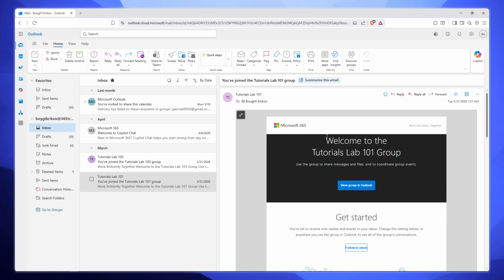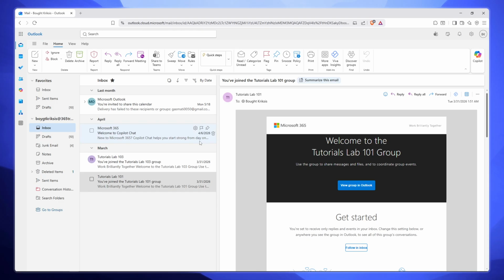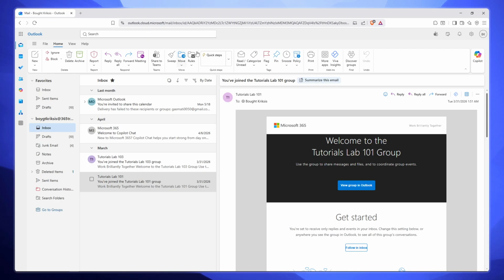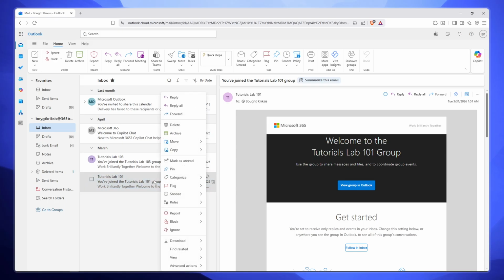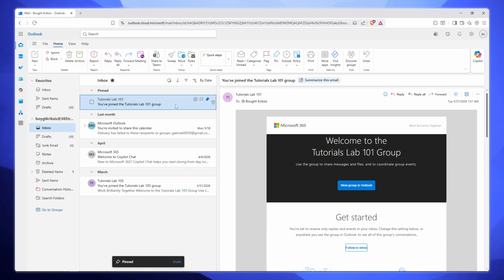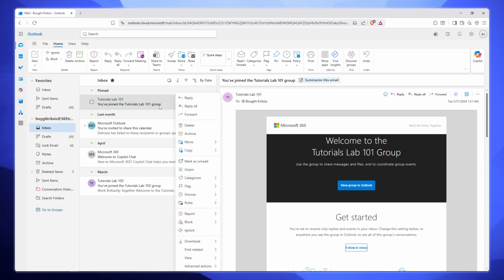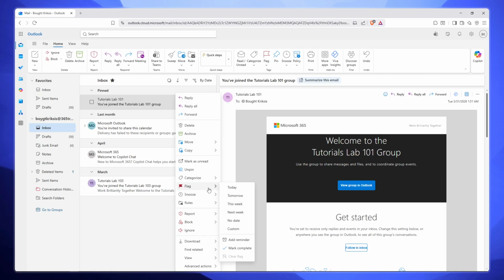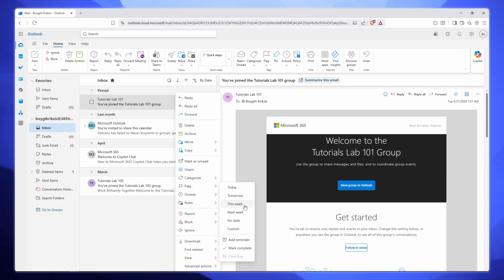How To Flag And Pin Emails In Outlook Web App 2026 | Step By Step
By the end of this video, you’ll know how to flag emails in Outlook Web App, pin important emails in Outlook Web App, step by step guide flag emails Outlook, enable email pinning feature Outlook Web App, add a flag to Outlook Web App email, organize emails using flags in Outlook online, mark important messages in Outlook Web App, pin specific email to top Outlook Web App, create an email flag in Outlook web version, manage Outlook Web App emails with flags, using flags and pins in Outlook Web App, how to keep emails at top of inbox Outlook